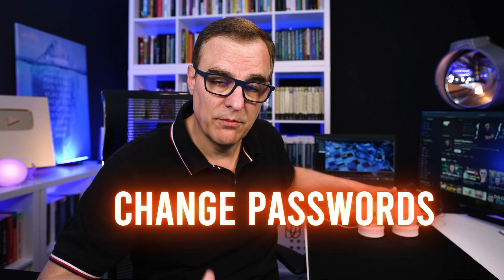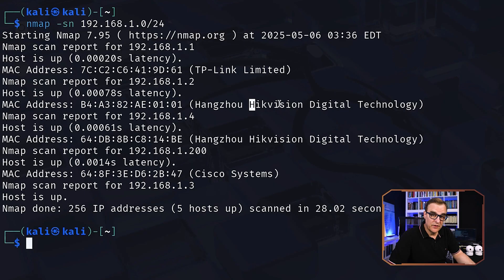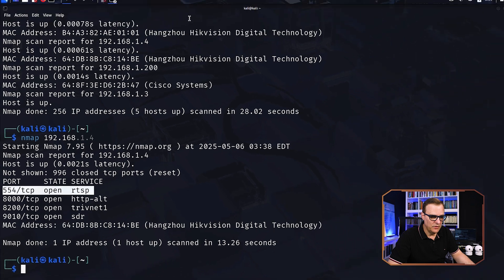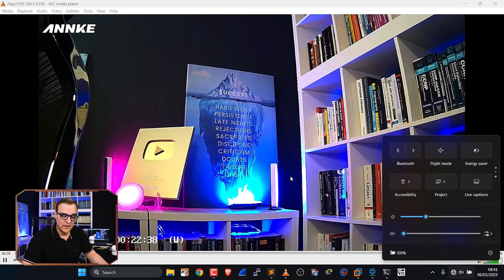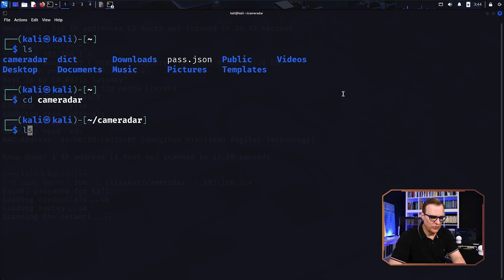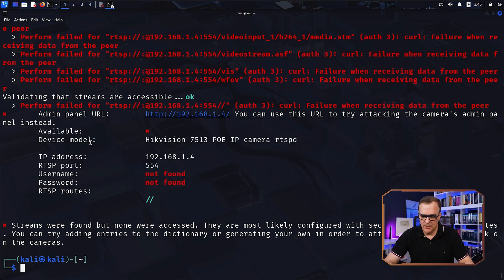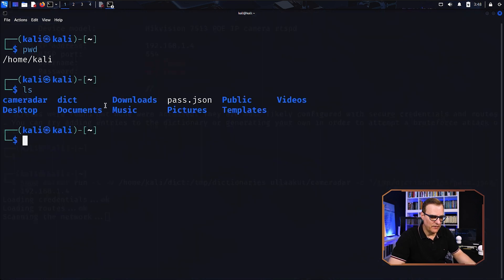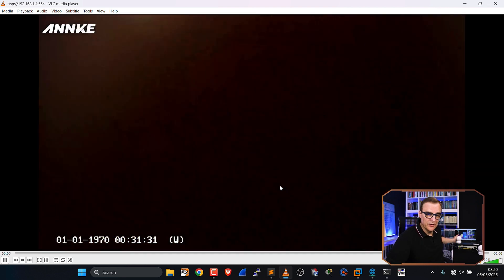Your IP Cameras HACKED in 60 Sec (Free Fix)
Think your IP cameras are safe? 🛑 In this quick demo I break into two “secure” Hikvision/Anker cams using Nmap, RTSP, and CameraRadar—then show exactly how to lock yours down (strong passwords, 2FA, no open ports). Watch and learn before someone else does!